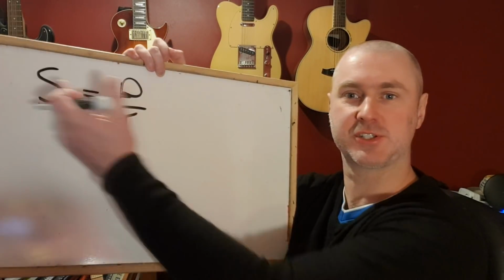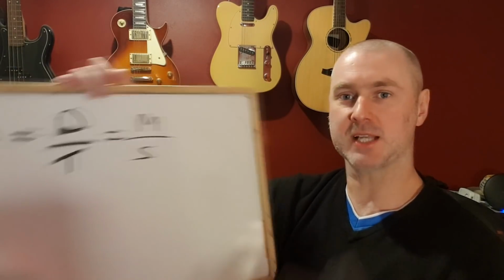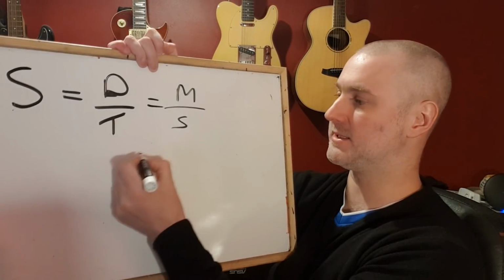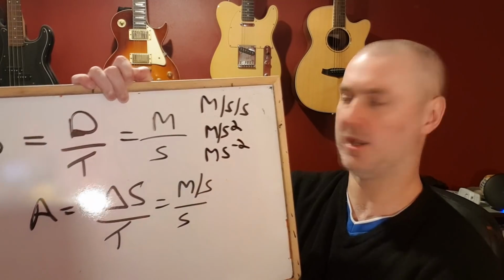Baldy Shortz 1 Acceleration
Here is Mr Keeblers channel
Thank you Mr Keebler

Here is There first video in a series of very short videos that look at scientific errors being paraded by people who want to drive us away from real science